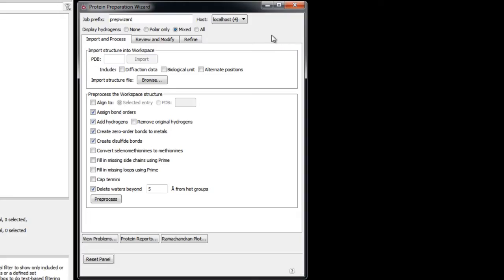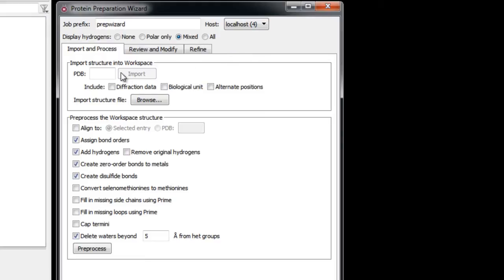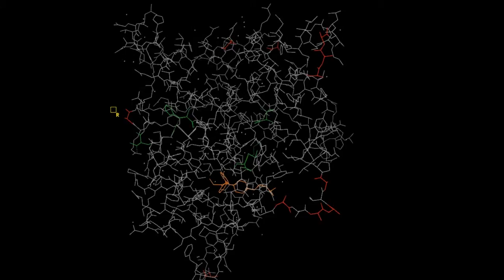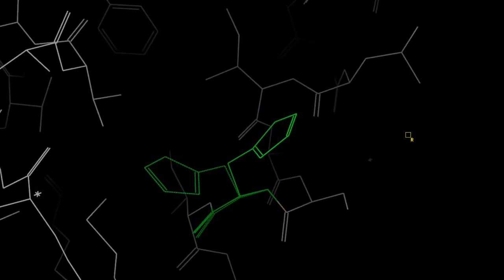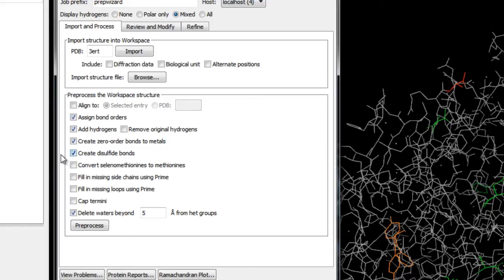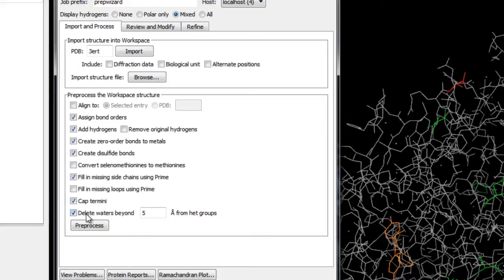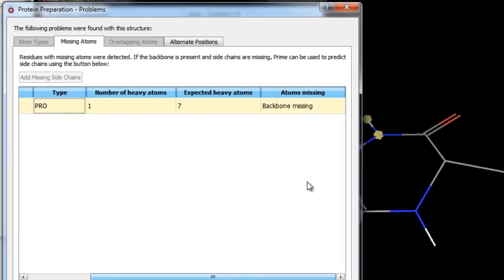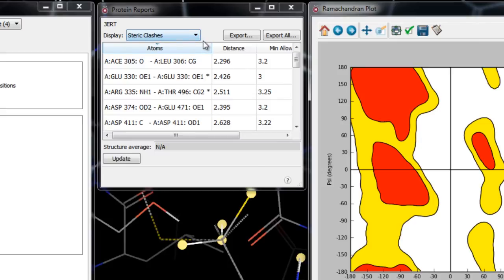Protein Preparation - Import and Process (Part 2/4)